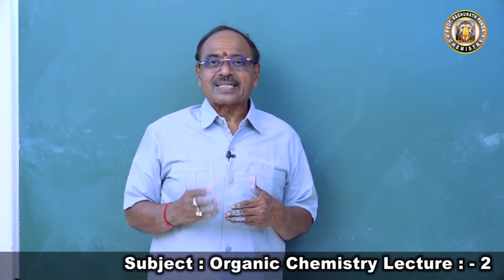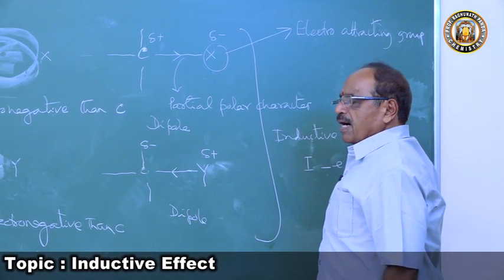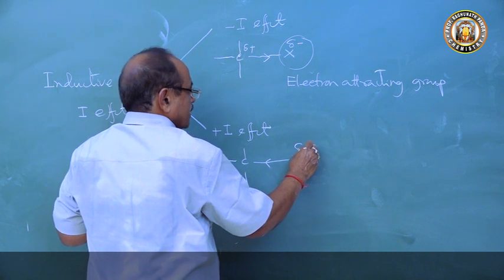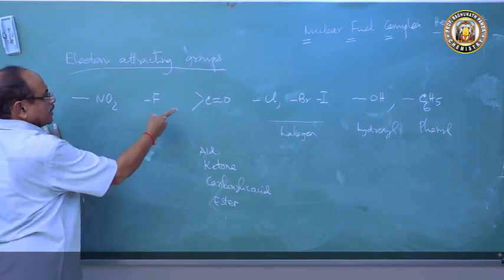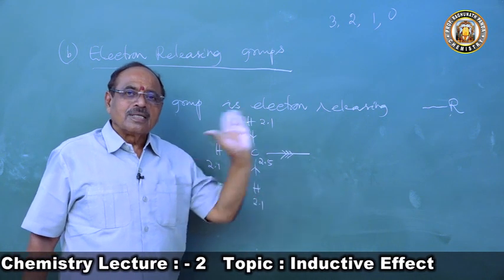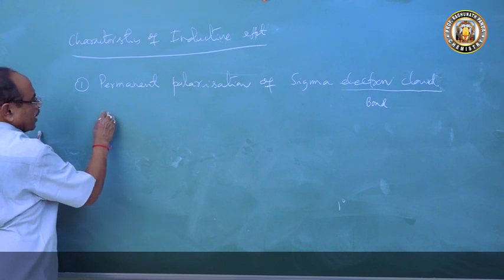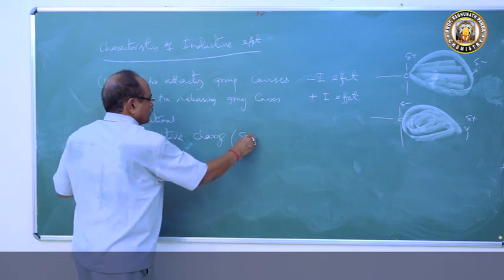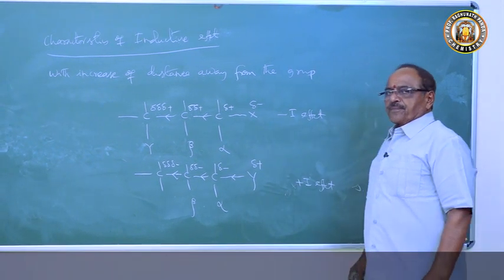INDUCTIVE EFFECT Class-2